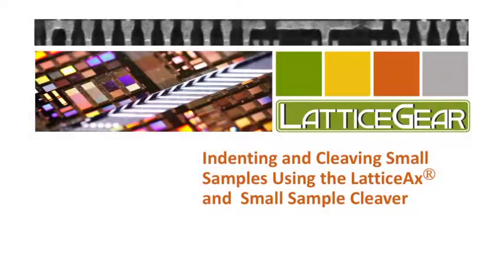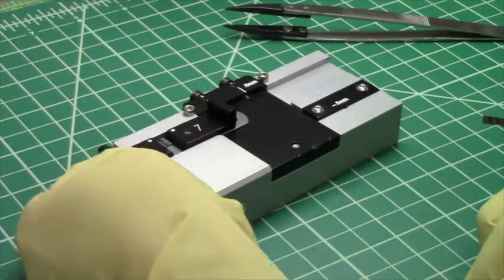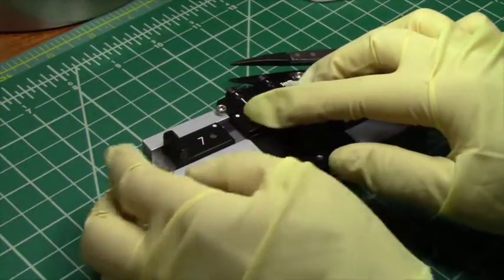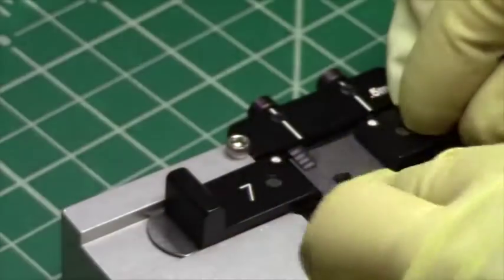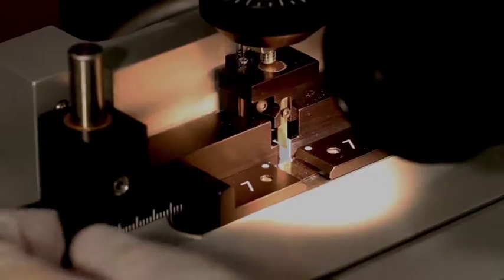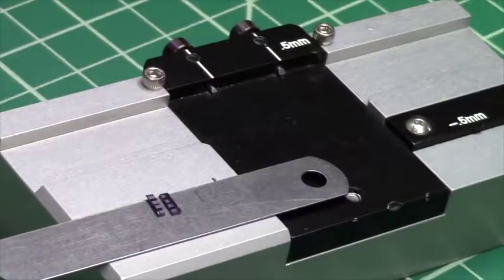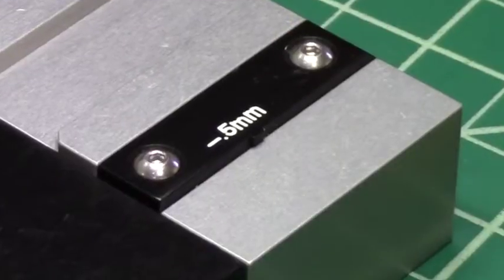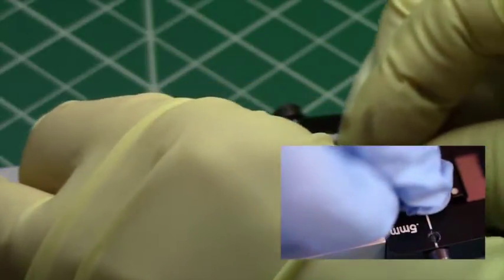Small Sample Cleaving Tool- Accurate Cleaving of Small Samples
The small sample cleaving tool is used to cleave samples as small a 2mm wide. Small samples are required to be compatible with high resolution scanning electron microscopes (SEM).